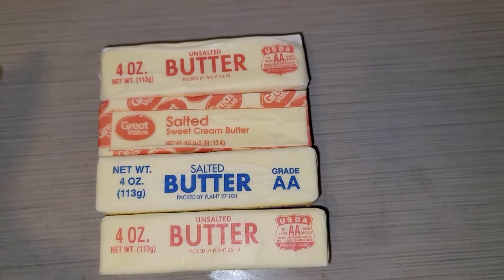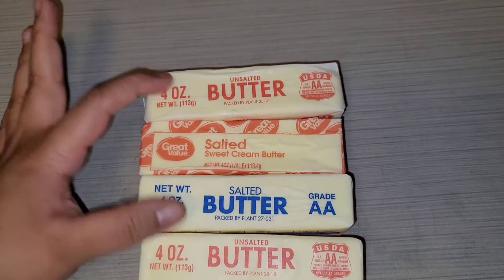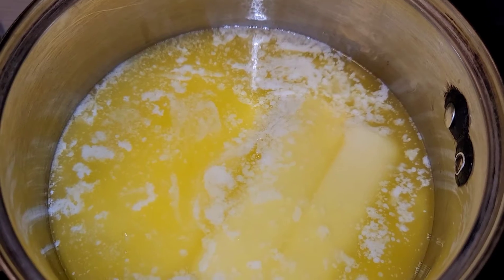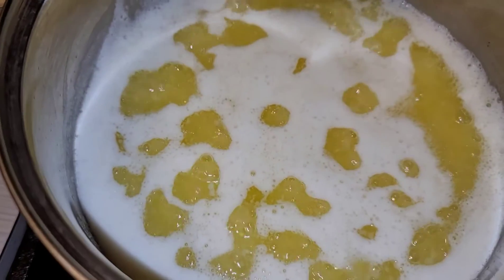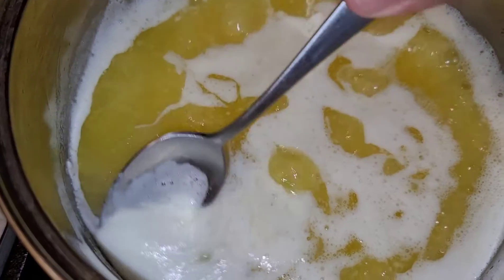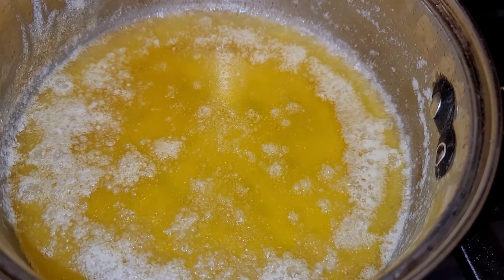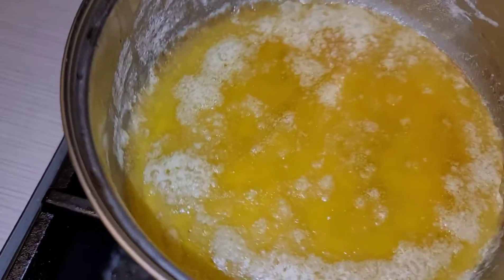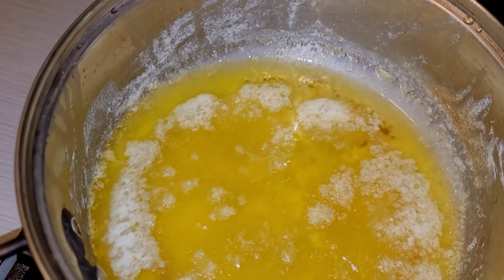Homemade Ghee| Clarified Butter| One Ingredient Recipe| Food Fusion| Bon Appetit Ashii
Ingredients
Butter- 4 sticks